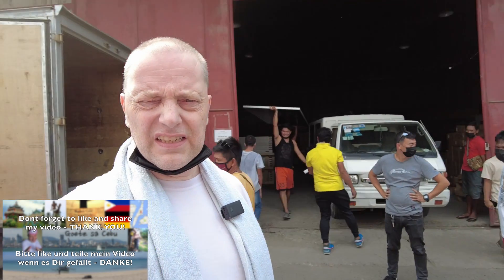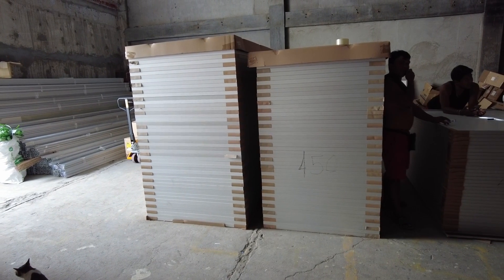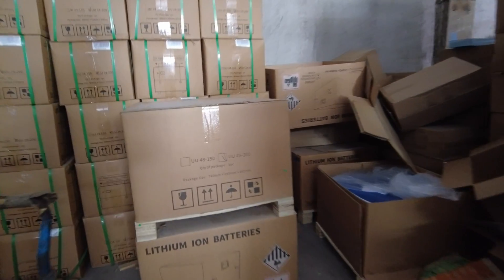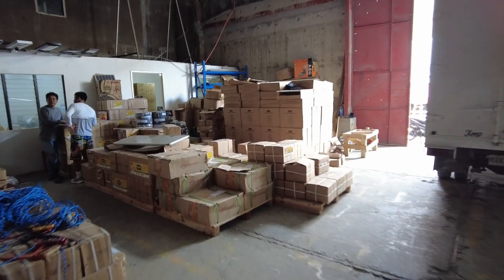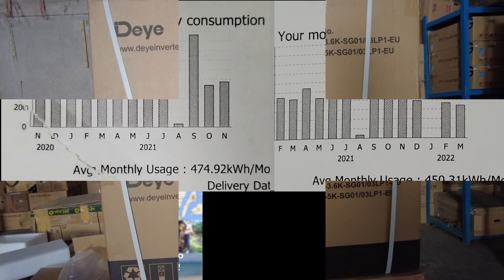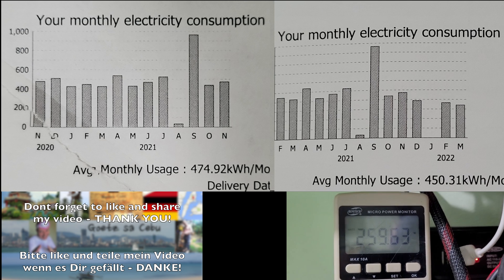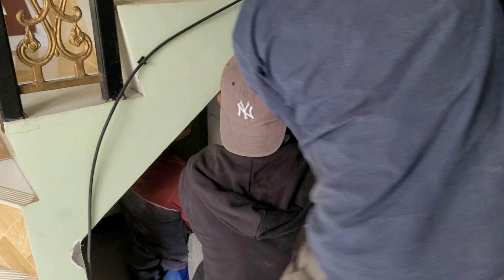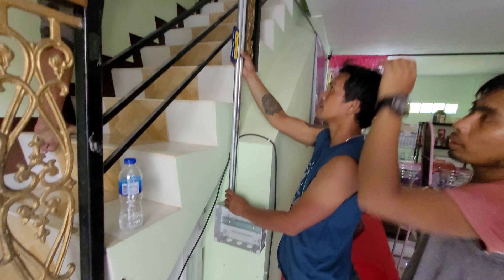Where did I buy my 4KW solar plant and how was it installed. Let me give you a short insight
I give you an insight into where I bought the materials for the plant and how the installation was done. I had calculated for a minimum needed system with 4KW solar power that I can upgrade if necessary.

(*) Dreaming of a loving, Christian partner from the Philippines to spend the rest of your life with?

I'm Goetz a german living in Cebu City, Philippines since 2014. My channel will give you essential information whether you are a tourist or an ex-pat like me.
Let me give you insights into different islands and cities in the Philippines, places to visit or live, condos and apartments, dating tips, & how to travel and live inexpensively in The Philippines.